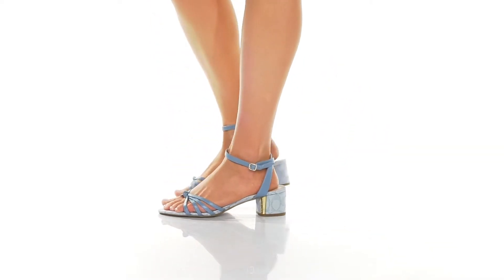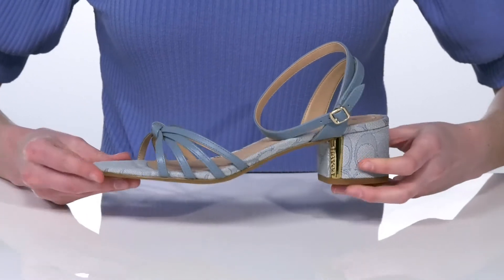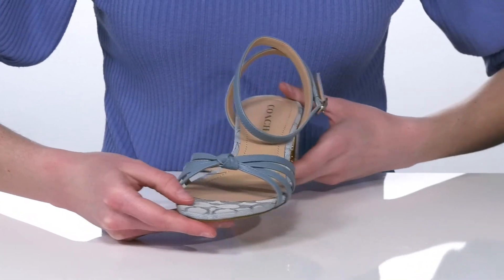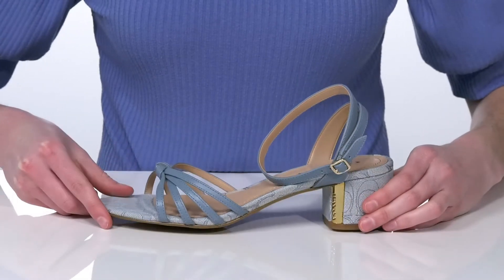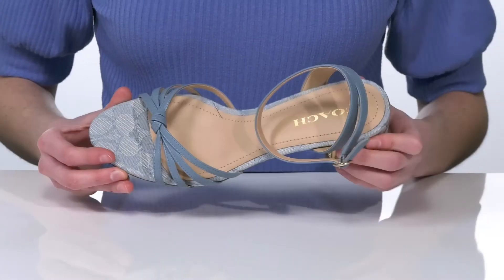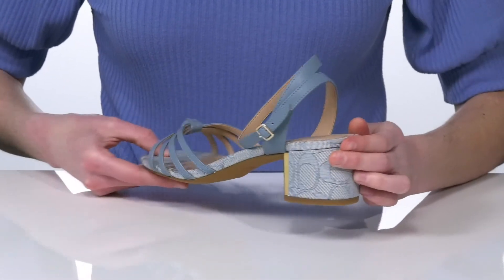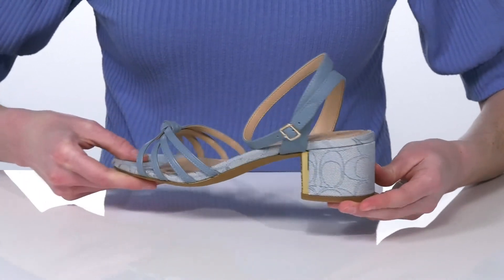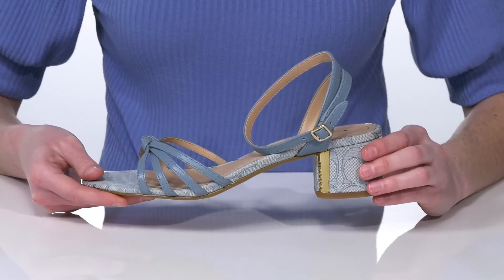COACH Elouise Sandal SKU: 9520103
COACH&reg; Elouise Sandal.
Upper, lining, and insole made of leather material.
Synthetic outsole.
Imported.